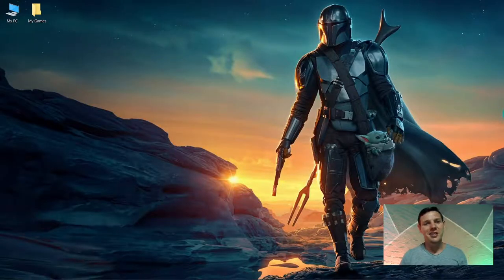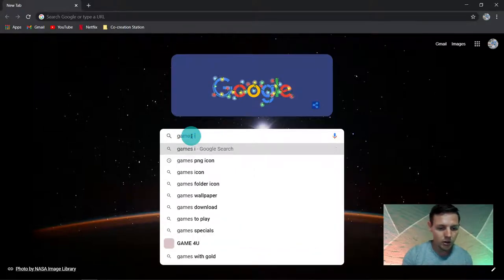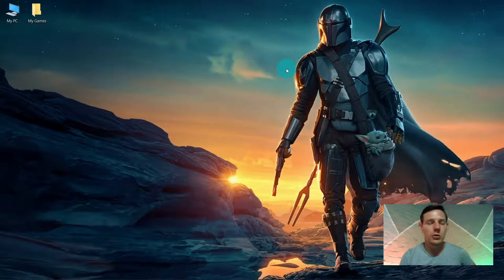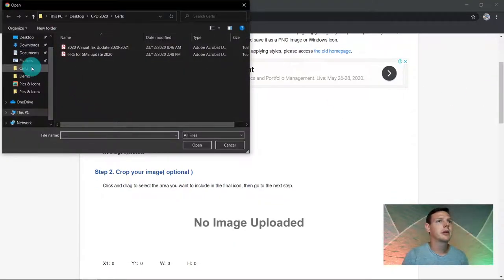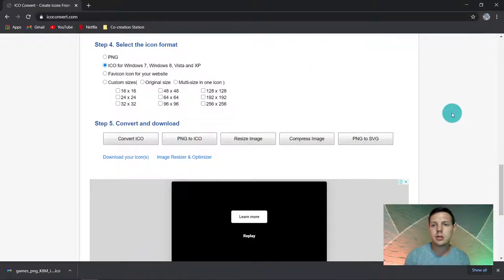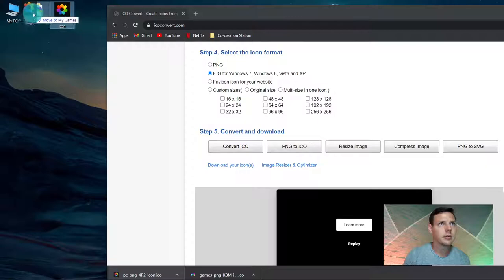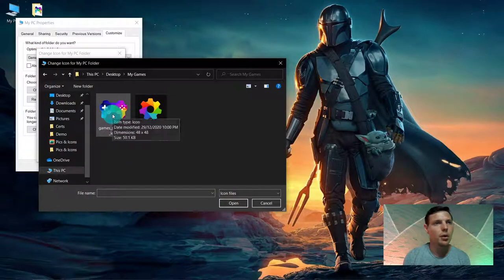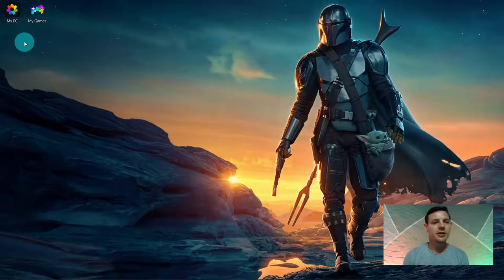Customize Desktop Folder Icons in Windows 10 | Excelerate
Ever wanted to give your desktop a custom look and feel?

Now you can by customizing the default folder icons in windows 10.

No longer do we have to look at boring yellow default folder icons. Choose any picture file, change it to a ico file and bob's your uncle!

Just follow these easy steps in this tutorial to create a great looking desktop.